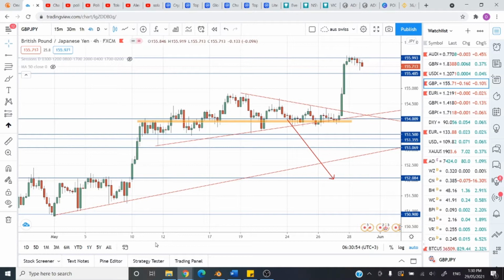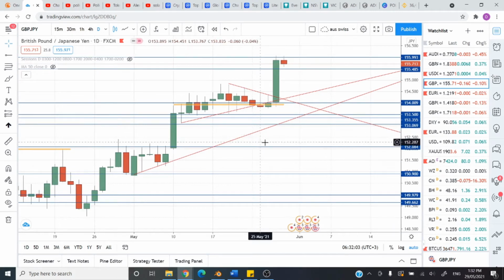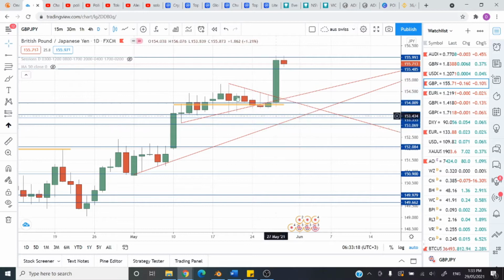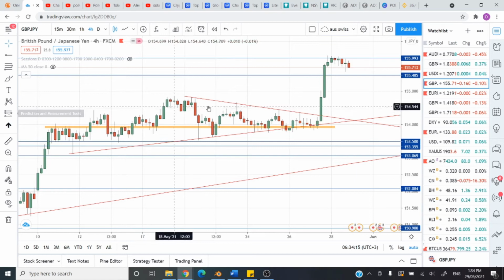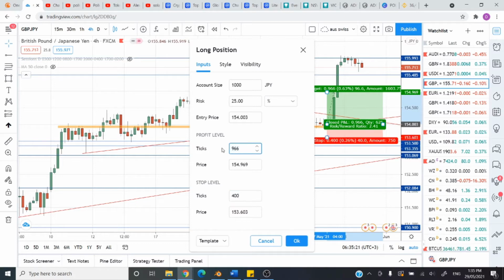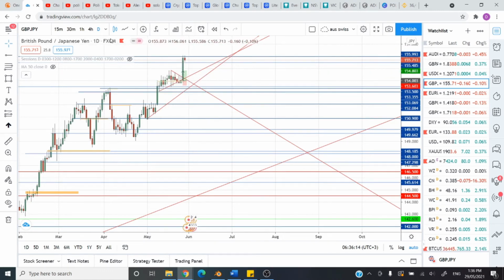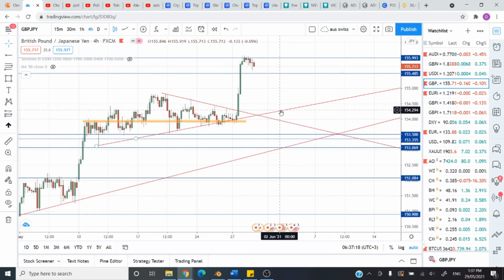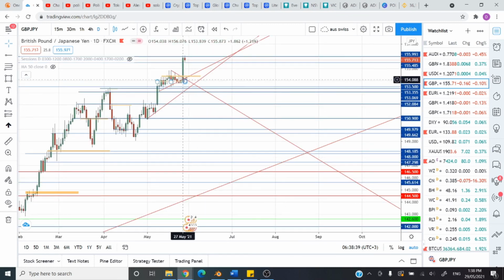Forex Analysis GBPJPY May 24 2021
At the end of every trading week I like to do a forex analysis for the currency pair GBPJPY and review what it did during the week. I like to do this to further improve my trading plan and back test what I have learnt and further improve my skills.

It also allows me to prepare myself for the trading week ahead so that i can be profitable with forex trading.

As always guys let me know what you think of what I have outlined and if you have a different view of the pair or which it could do.

Remember guys this is not trading advice. This is just what my view of what this particular currency may do this week. Always do your own analysis and use proper risk management.